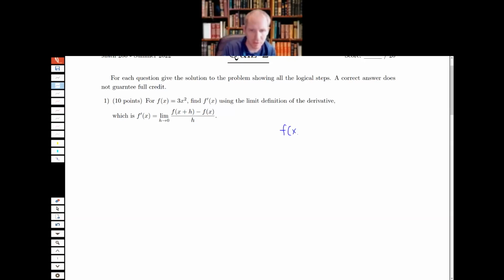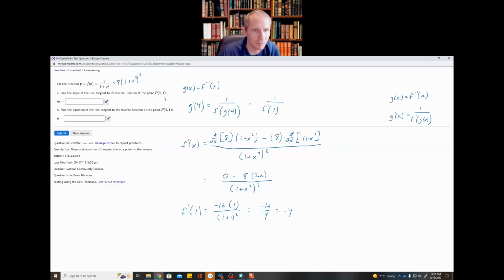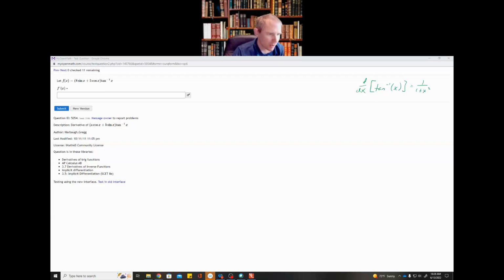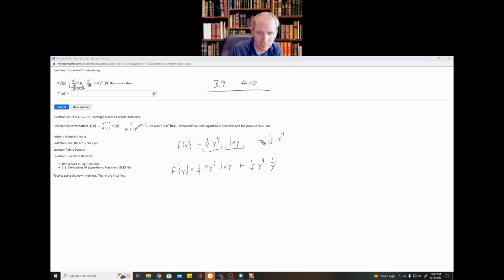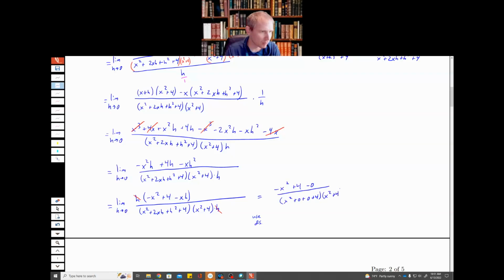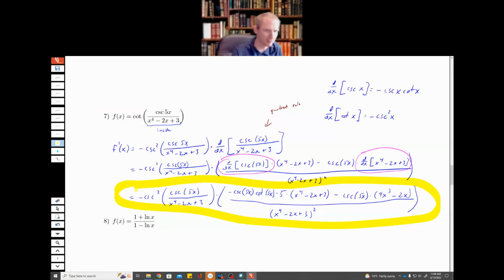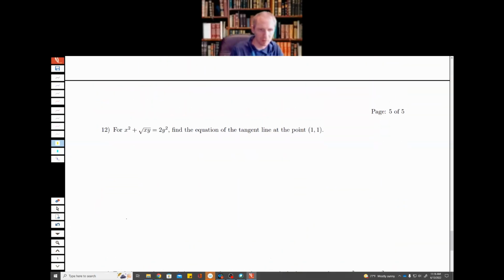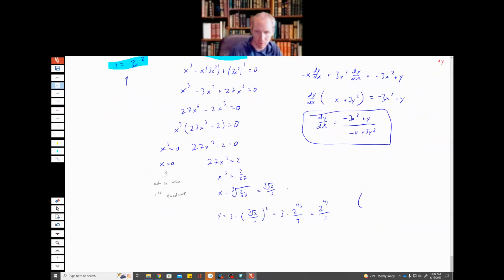Review for Exam 2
0:00 Quiz 2
6:28 Section 3.7 Problem 5
15:40 Section 3.7 Problem 16
25:02 Section 3.7 Problem 6
27:10 Section 3.7 Problem 4
35:15 Section 3.9 Problem 10
38:10 Section 3.9 Problem 12
41:55 Review Question 2
50:00 Review Question 3
52:22 Review Question 5
56:35 Review Question 7
1:01:52 Review Question 9
1:05:29 Review Question 10
1:09:04 Review Question 11
1:14:05 Review Question 12
1:19:40 Review Question 13